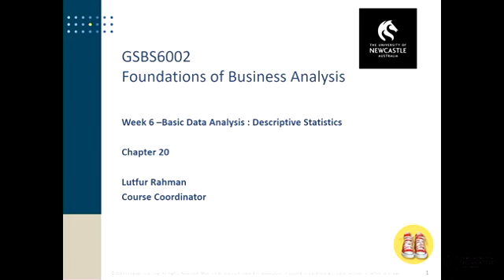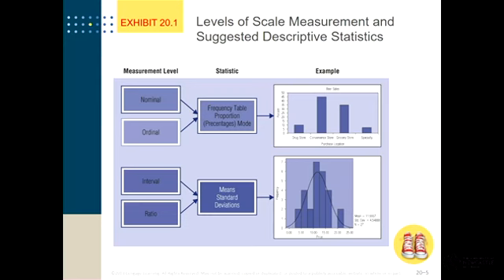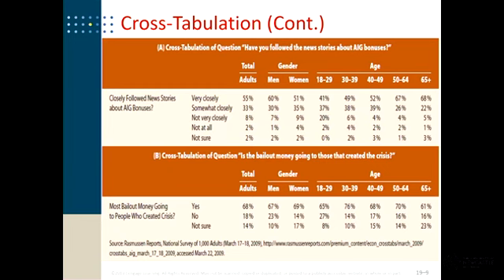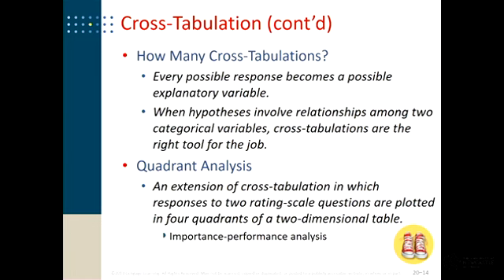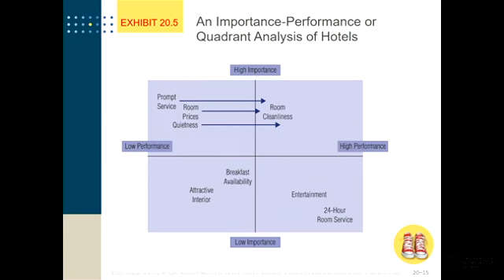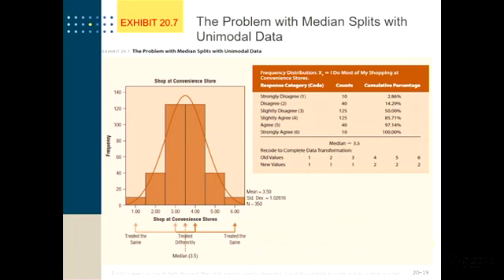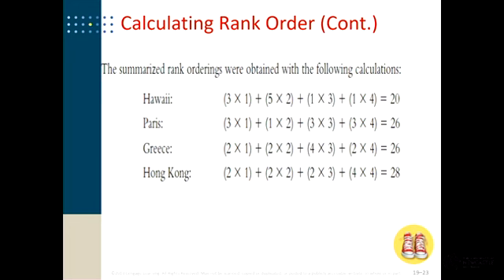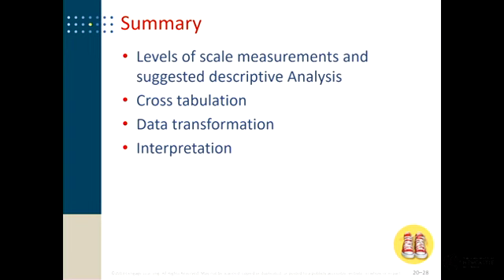Week 6 lecture